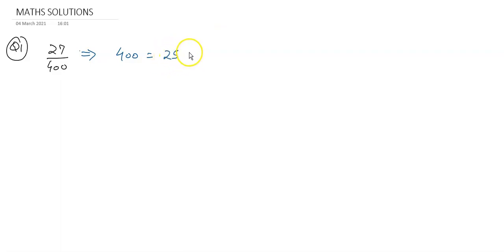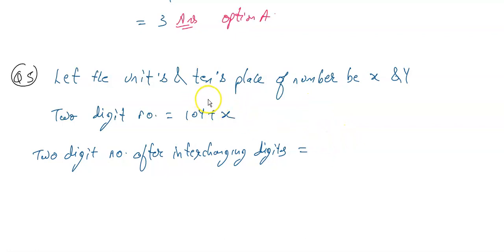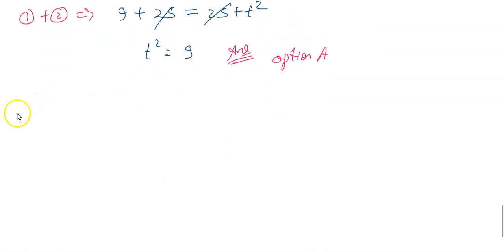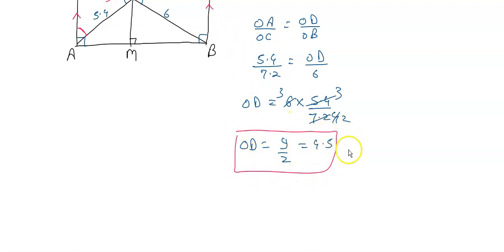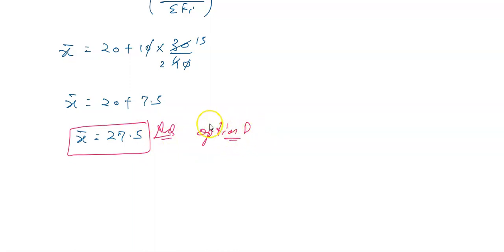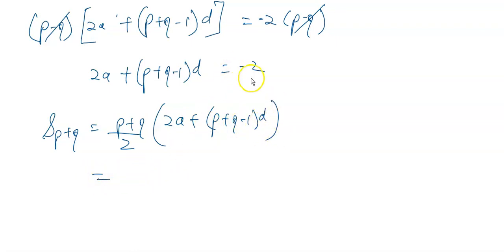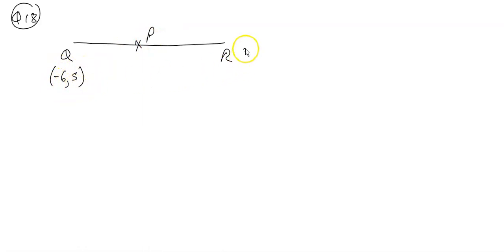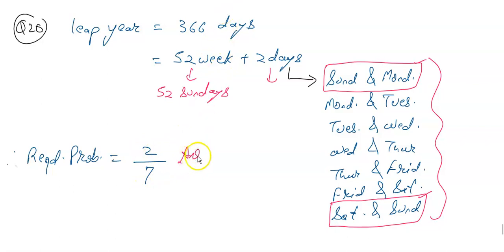Grand Test Solution Maths